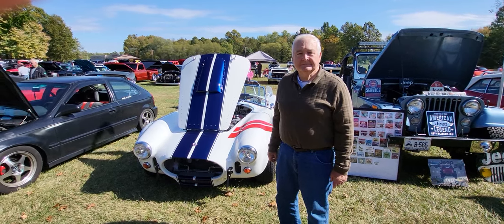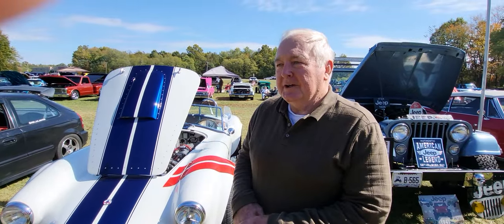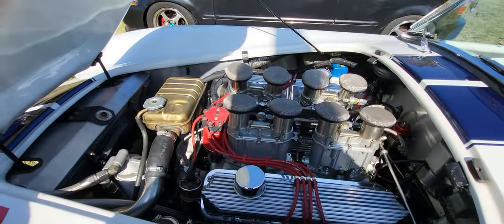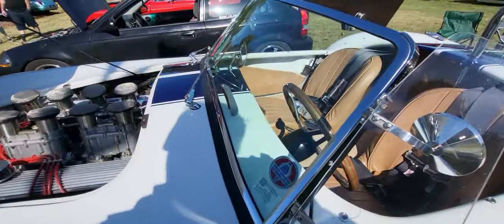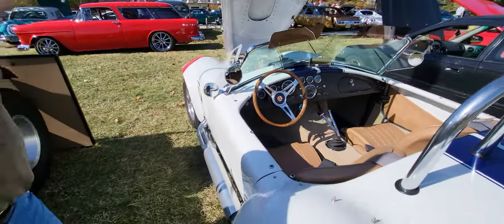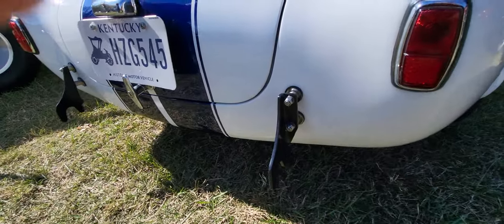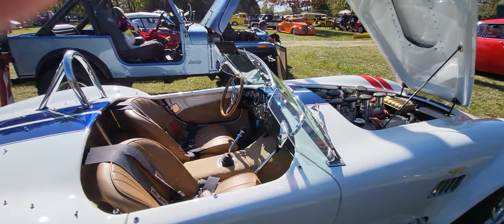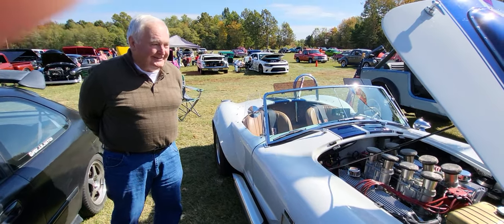Wayne Hoyer and his Hurricane reproduction 1965 Shelby Cobra.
Spent the day at Mike Linning's car show and harassed more then one car guy. This Shelby Cobra caught our eye and we had to get a few pics and a video. There were over 400 cars and trucks there. A good time was had by all.